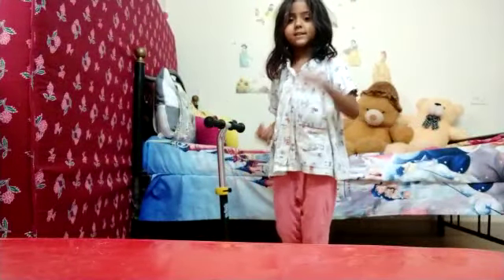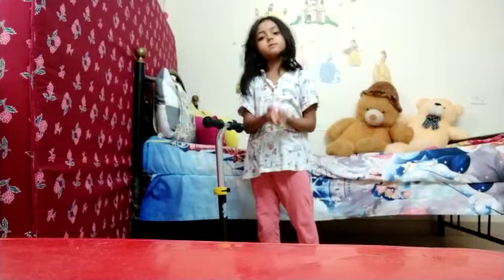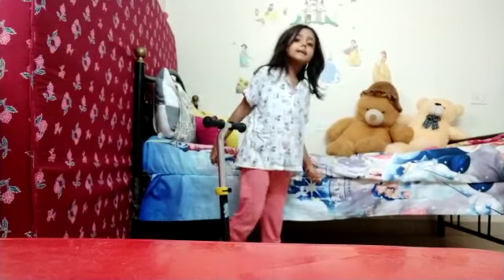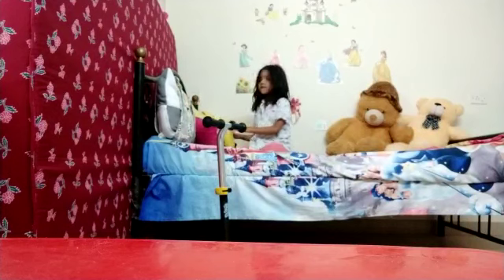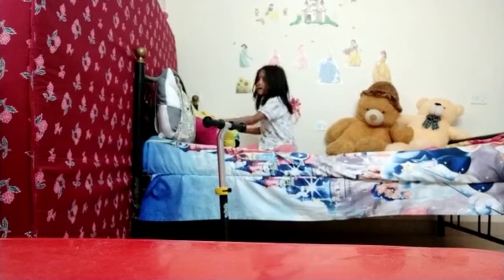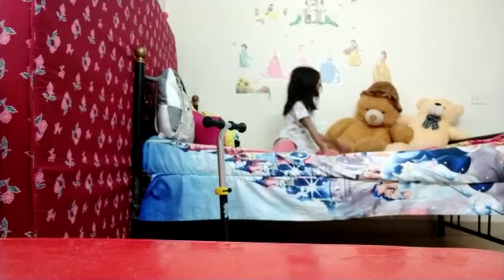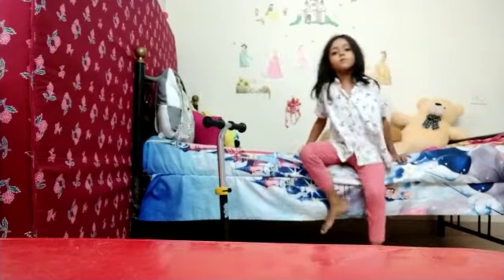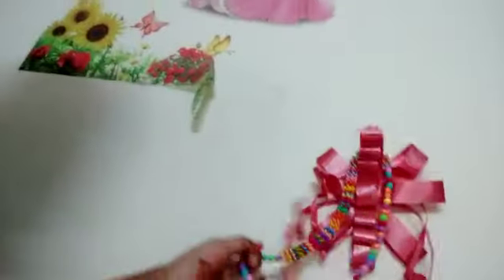Reedam's room tour